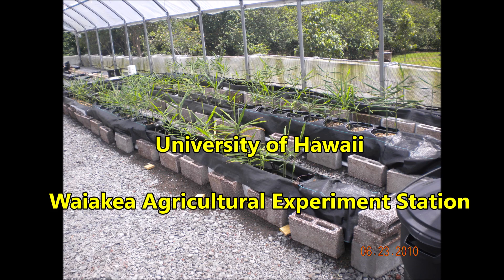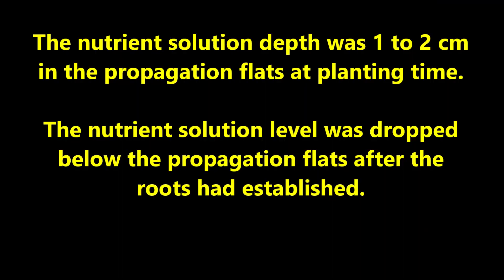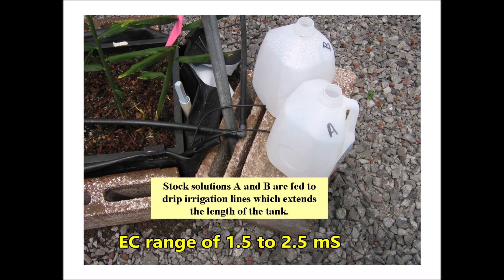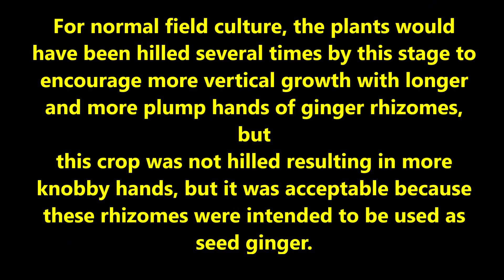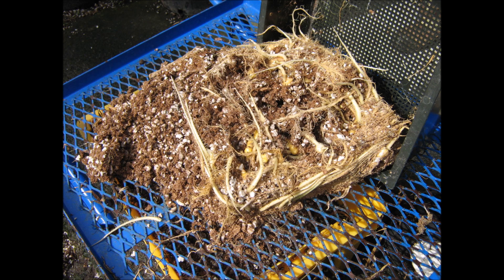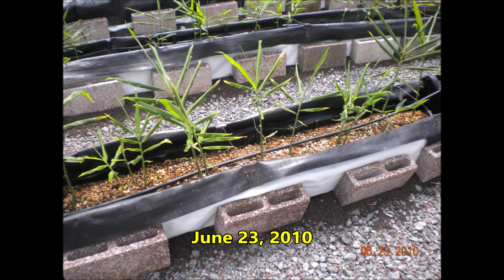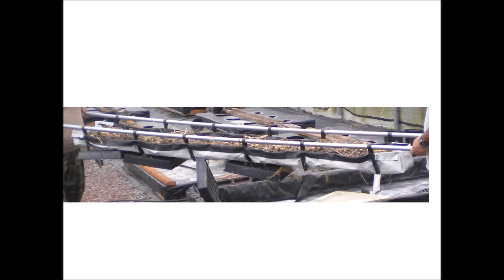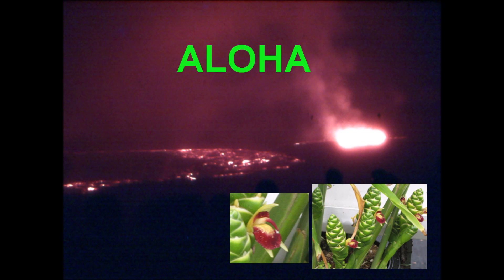Hydroponic Growing in Roll-Out Plastic Tanks II. Ginger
Edible ginger was grown in  propagation flats and slings containing growing medium which were placed in roll-out plastic tanks at The University of Hawaii - Waiakea Agricultural Experiment Station near Hilo, Hawaii.   The ginger rhizomes were produced to be used as clean seed pieces for the upcoming ginger crop.

Viewers may also be interested in the following youtube video on clean ginger seed production.